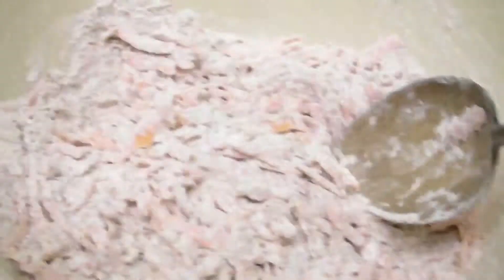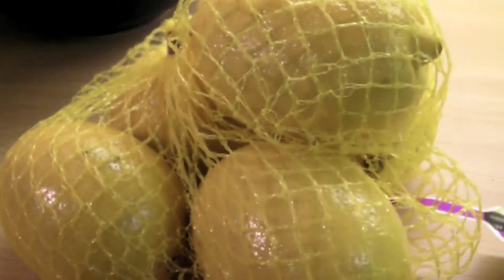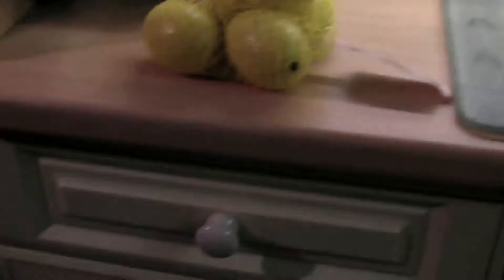carrot cake time